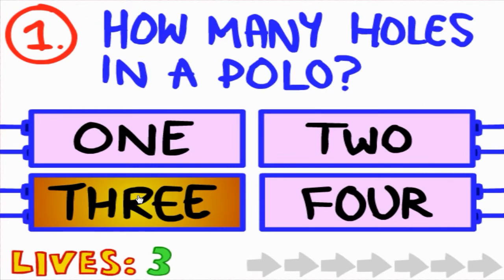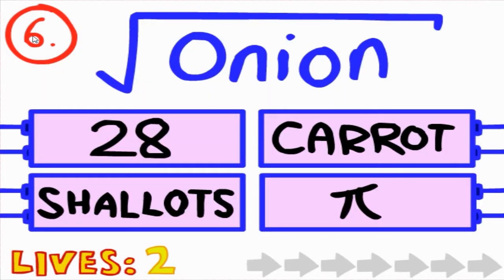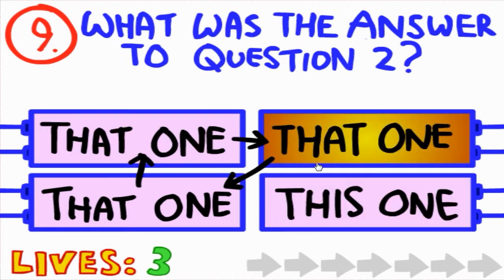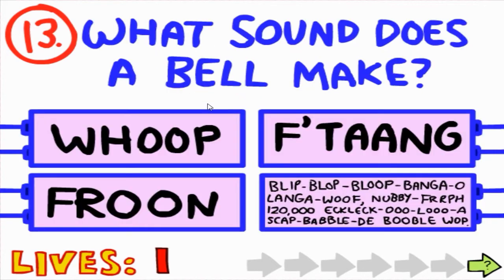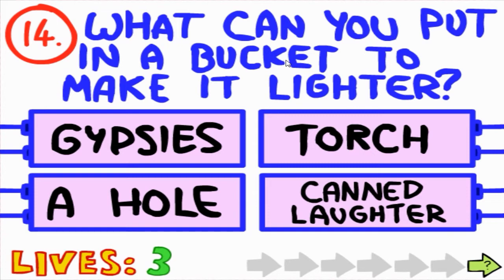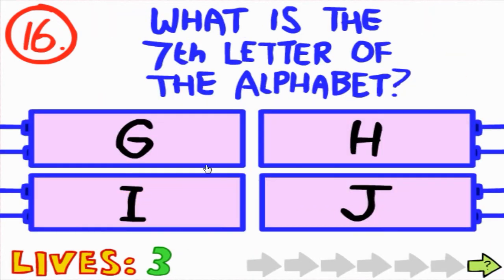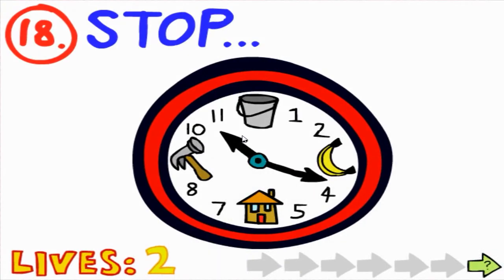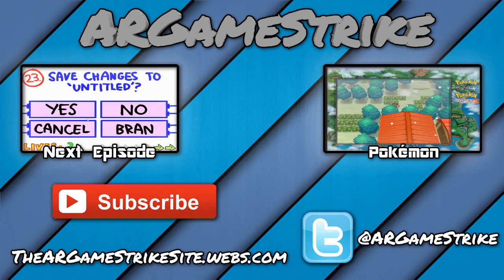ARGS Plays: The Impossible Quiz - Part 1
Welcome back! Today we play a game called The Impossible Quiz. The mind-exploding quiz of all time! This is part of ARGS Plays where I play a random games (usually short ones) for my awesome channel!